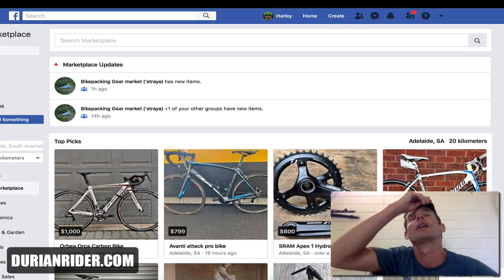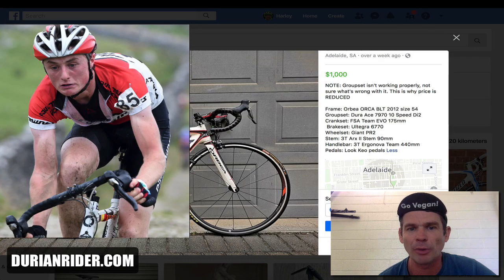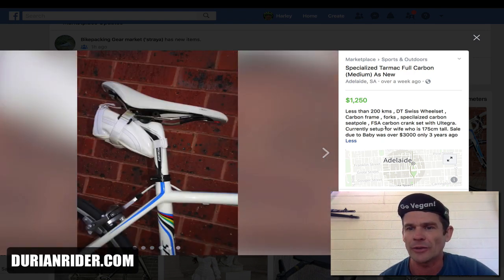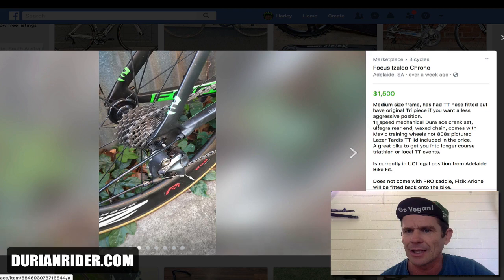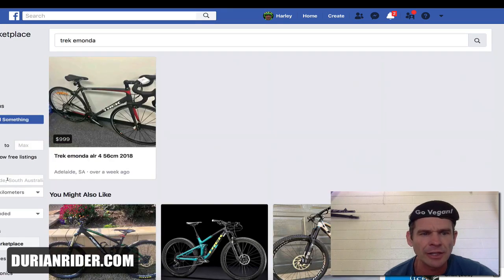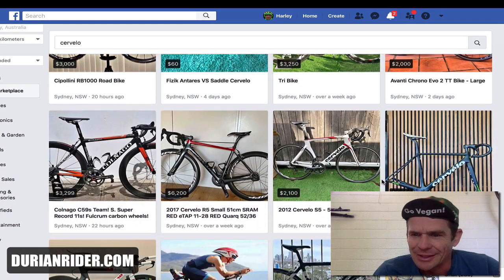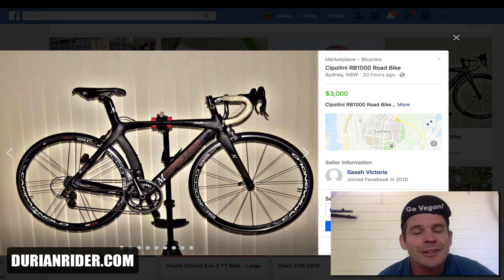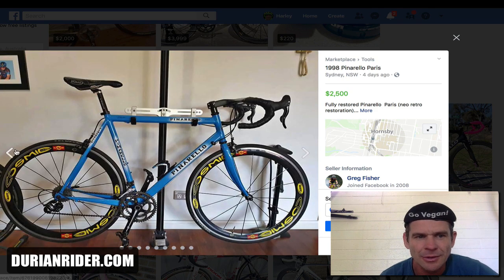Buying Second Hand Carbon Bikes On Facebook Marketplace?